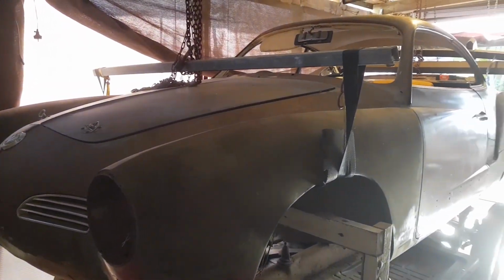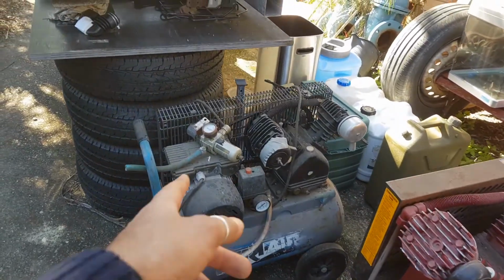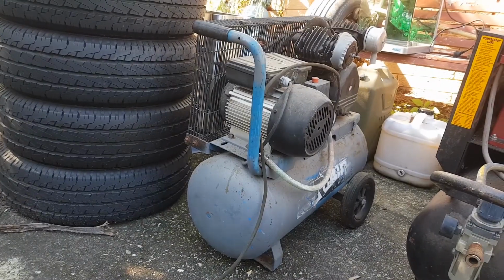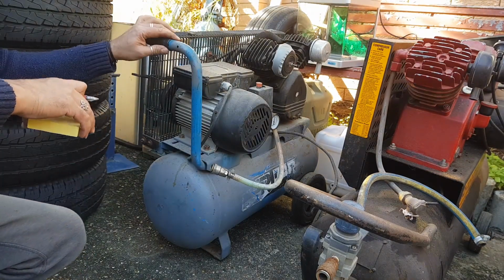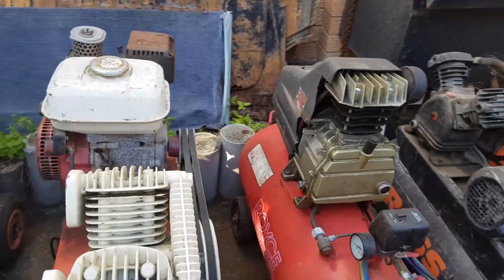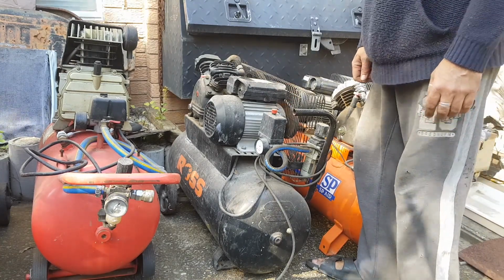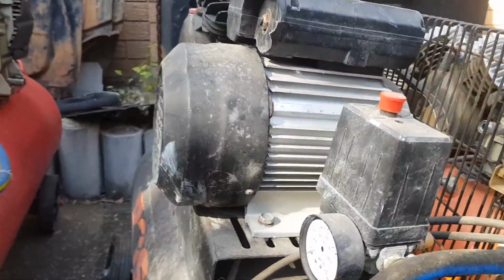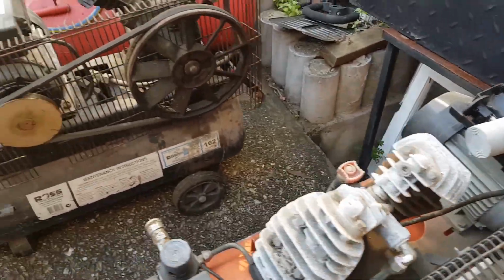DIY Karmann Ghia car restoration requires an Air Compressor. Lets choose one & repair the rest.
Hi fokes,  so I’ve had a bunch of these expensive air compressors kicking around for years now.  In this video I put them all together and go through them to find out what needs to be repaired and how to do so.  I’m about to start restoring a 1961 VW Karmann Ghia car so will require one… maybe even two if I choose to pair them up for greater air flow.